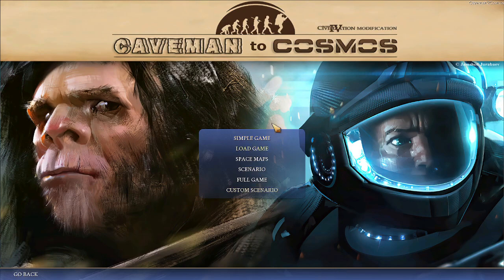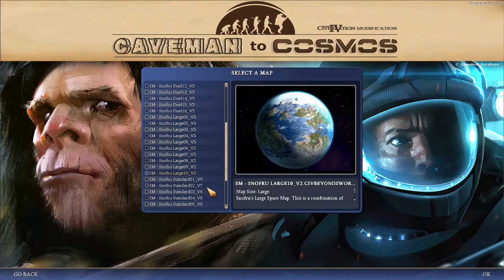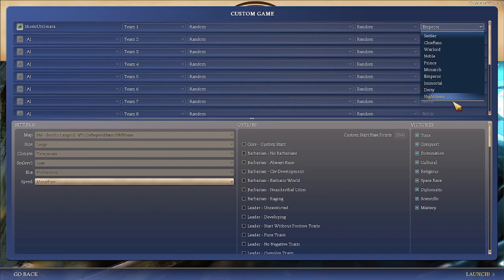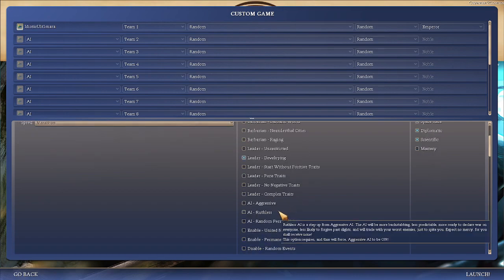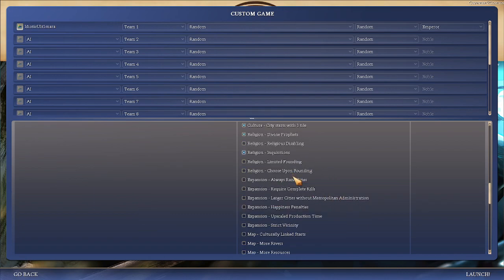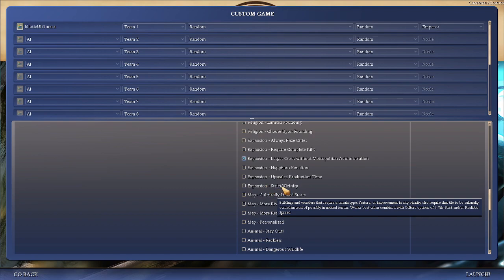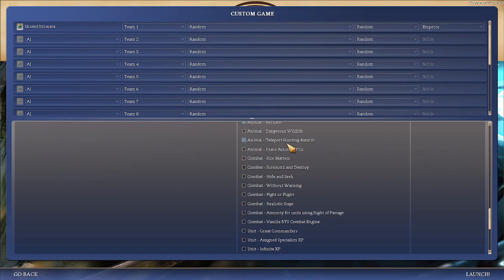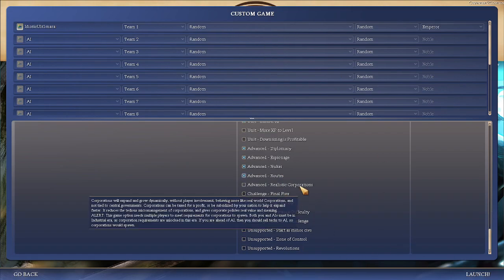Lets Play Caveman2Cosmos As Ben Gurion (Ep001)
In this series I will be playing Caveman2Cosmos which is a mod of Sid Meier's Civilization IV:BTS. The version of C2C I will be starting with the SVN 11554, if you want to know how to install the SVN and update it head on over

This playthrough will see me play as the leader Ben Gurion of the Isreali Empire. All of my game settings will be in the first episode of each playthrough.

I will be playing this either until I win, or lose, or until the game becomes too laggy for me to even play the game properly
I hope you all enjoy this playthrough as much as I have enjoyed playing this new version of my most favourite mod for on of my top 5 games.

If you enjoy my content why dont you head on over to the Riverbank discord where a bunch of Streamers decided to join all their discords into 1 over @ . Do not worry however as you will only get notifications from the streamer you role select